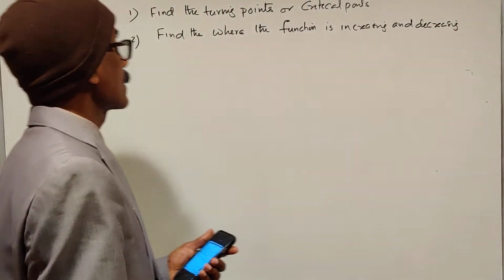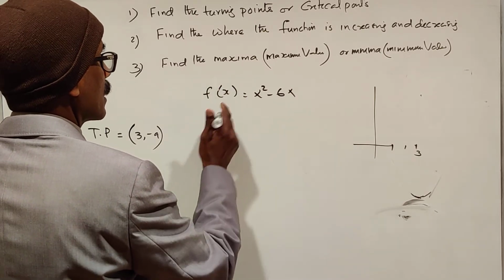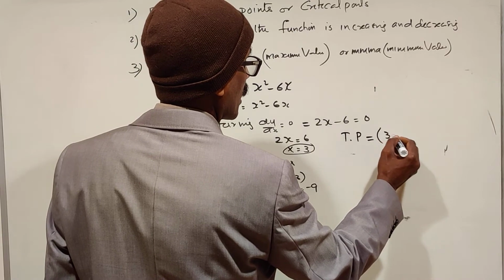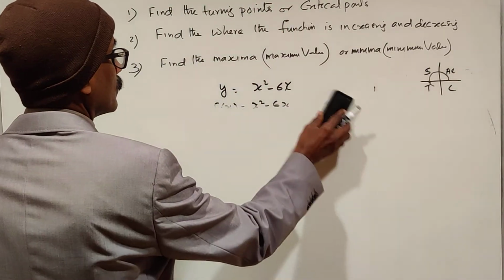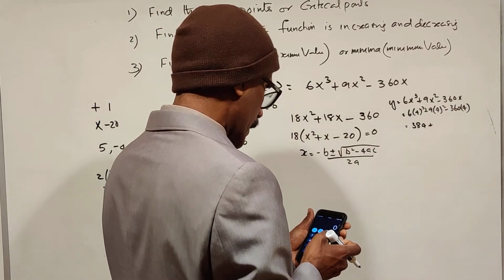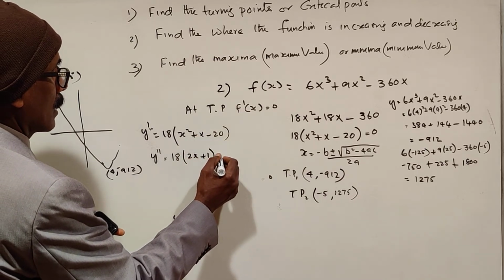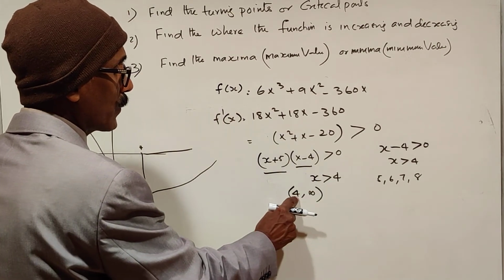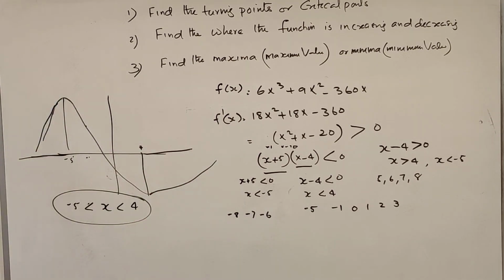Easy calculus, Cheriyan's class #40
Problems from Maxima minima video #40